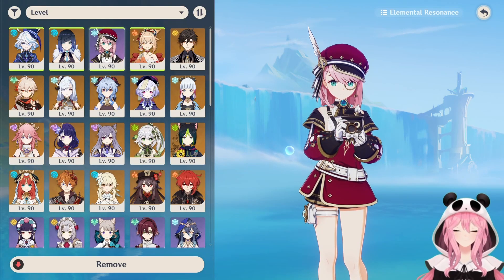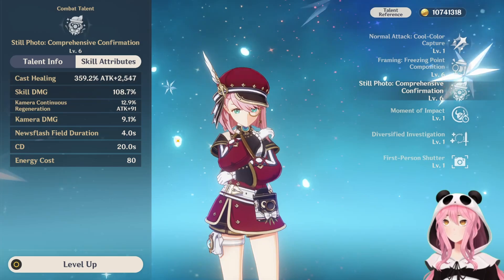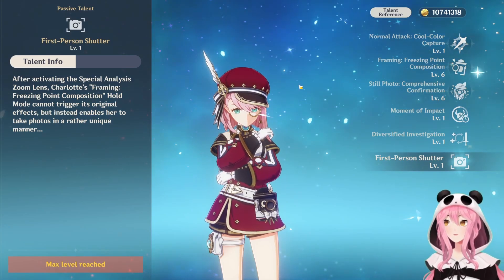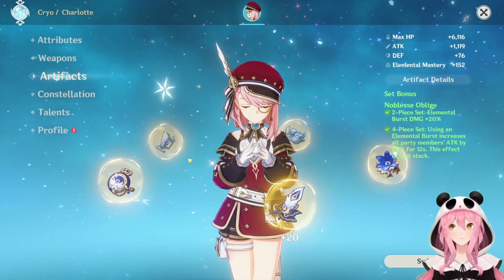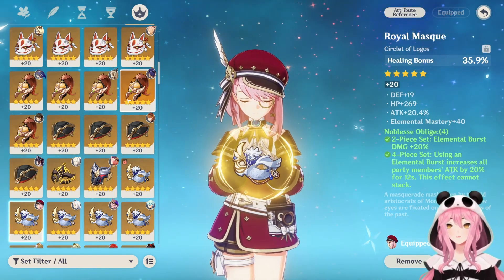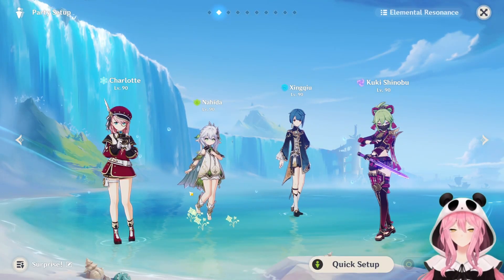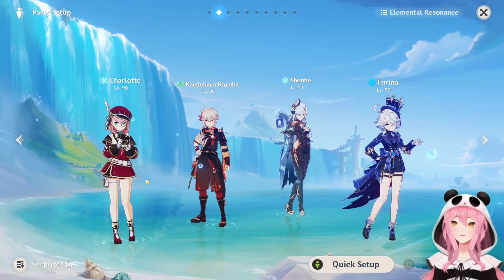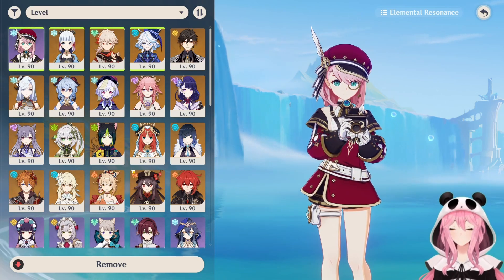THE BEST FONTAINE SUPPORT?! IN DEPTH CHARLOTTE GUIDE! | Genshin Impact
After the holiday week, I have returned with a seriously too long Charlotte guide. I gotta work on making these shorter for future videos.

Anywho, this video covers everything (almost) you need to know on how to build Charlotte as your primary healer for your team.

I feel like Hoyoverse tried to sell her as both healer and DPS, but her DPS is quite lacking, so this video focuses primarily on how to build her as a support.

She also has plenty of cryo application for all your freeze, melt, and superconduct needs. Overall a solid cryo support! She only synergizes well with other Fontaine characters.

Timestamps for easier navigation:
00:00 Intro
00:36 Talents (Long)
10:58 Weapons
14:38 Artifacts
20:34 Constellations
23:25 Team Setups
28:13 How to make Charlotte a DPS
30:35 Smol Healing Showcase
31:48 My Opinion + Outro